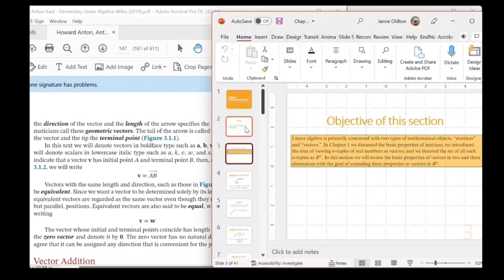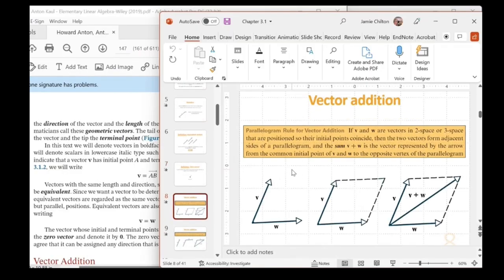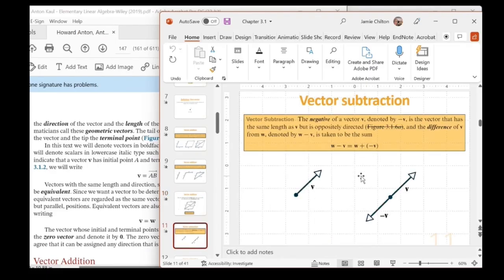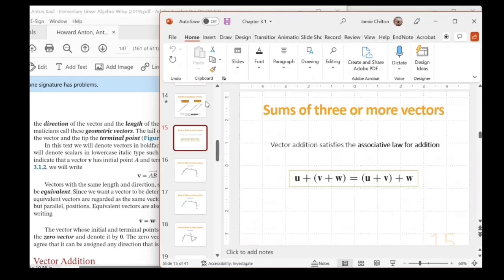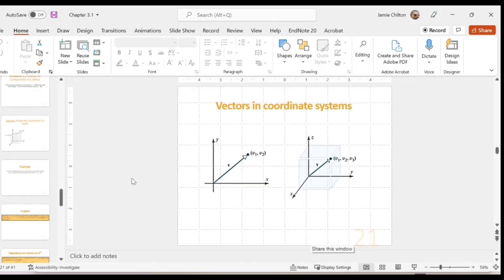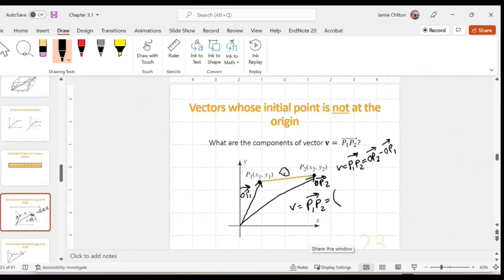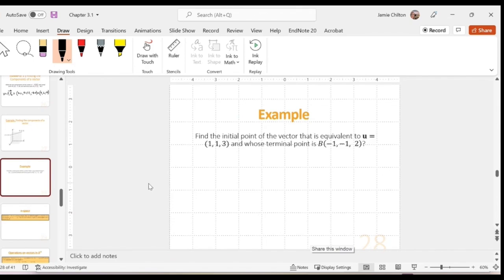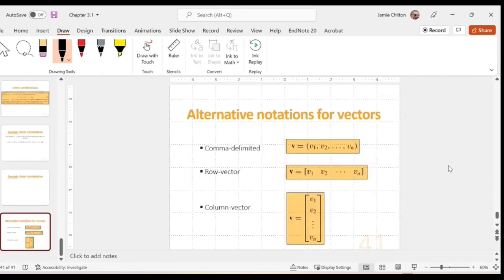U24 VIDEO CH 3 section 3 1 Vectors in 2 space, 3 space, n space 12e